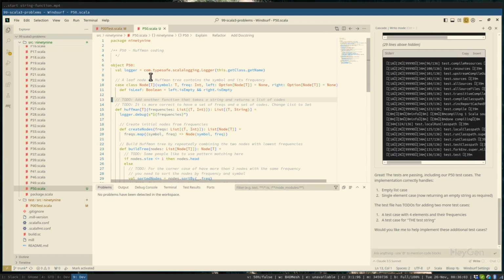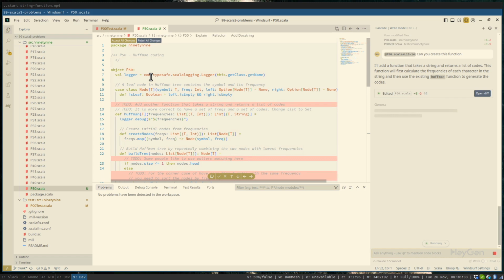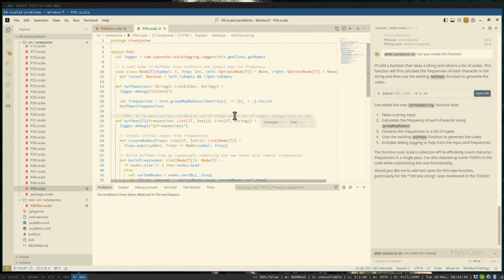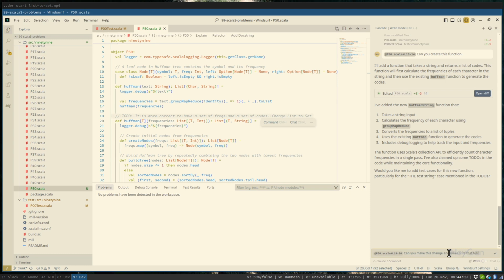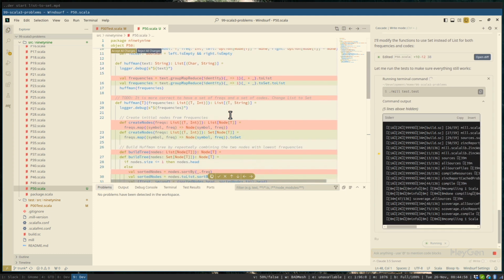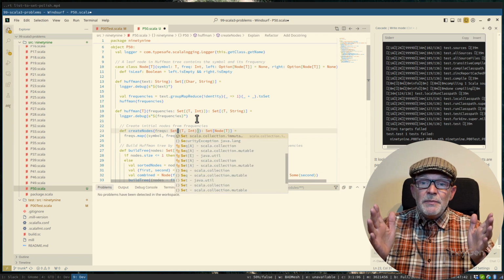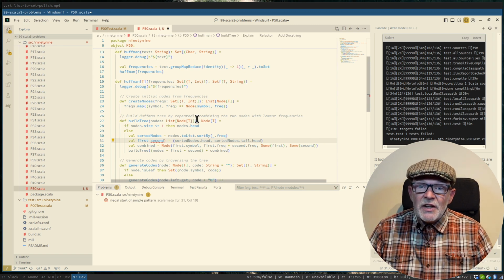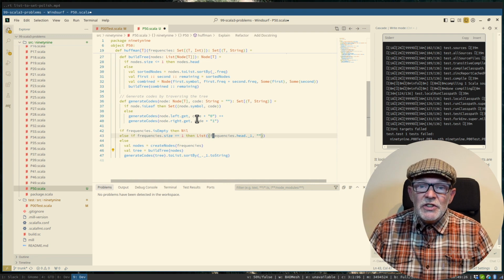The Augmented Software Engineer - Ep.8 - P50: Fixing Issues